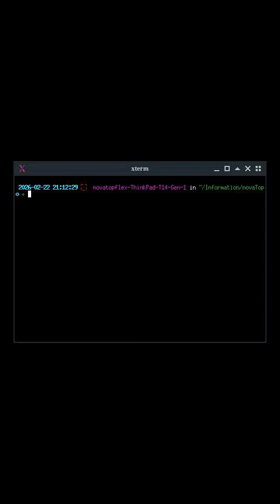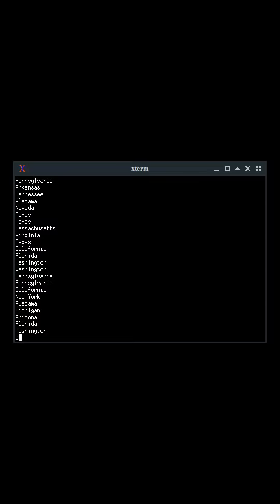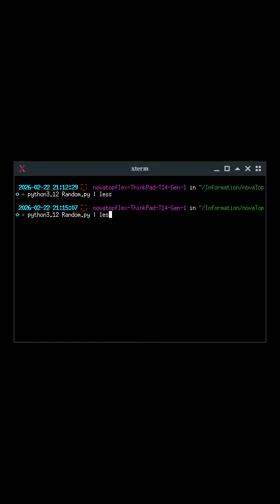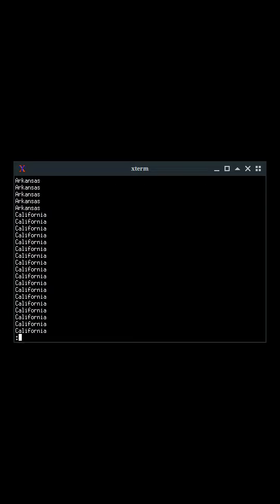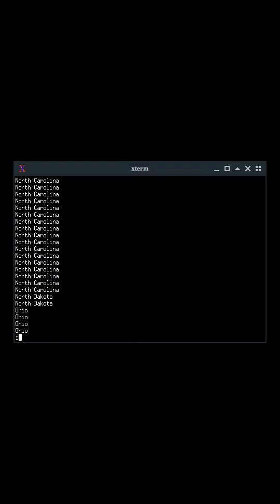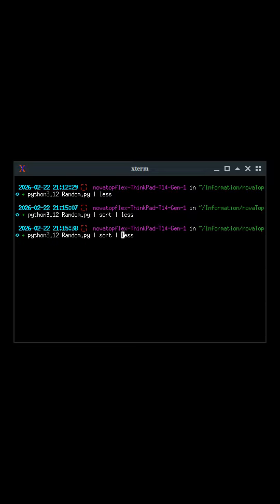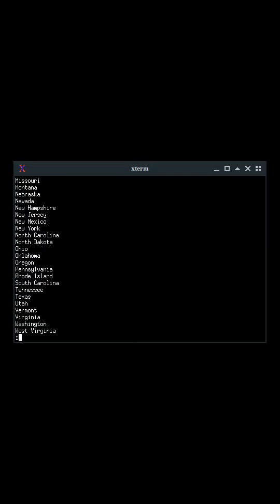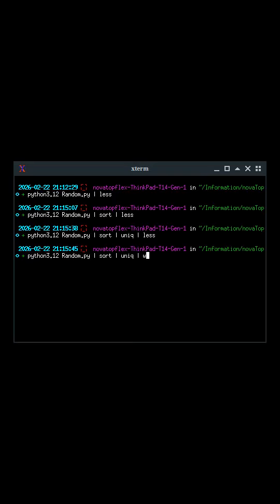Random State Generator for the UnitedStates in Python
Created with FFmpeg on Ubuntu 24.04.2 LTS. This is a demonstration of a program utilizing a pseudo-random number generator to approximately generate names of states and the District of Columbia within the United States of America based on their respective population counts, thus giving more weight to states with larger populations.